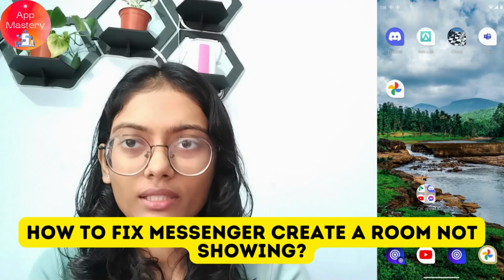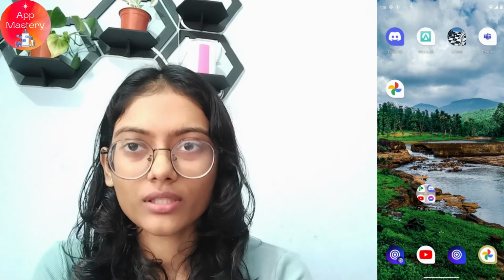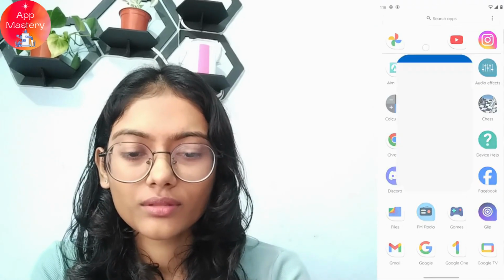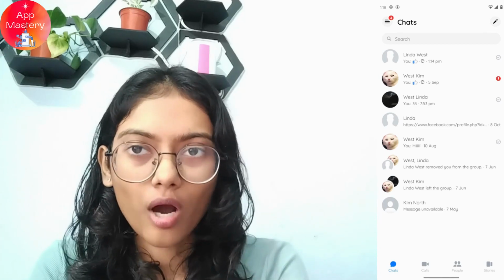Fix! Messenger Create A Room Not Showing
If you're having trouble creating a room on Messenger and the option isn't showing up, don't worry. In this guide, we'll walk you through troubleshooting steps to fix the "Messenger Create A Room Not Showing" issue. We'll help you get your Messenger rooms up and running smoothly.

Timestamps:
00:12 - Introduction to Messenger Room Creation Troubleshooting
00:35 - Step-by-Step Guide to Fix Missing Messenger Room Option
00:59 - Common Issues and Solutions for Messenger Room Problems